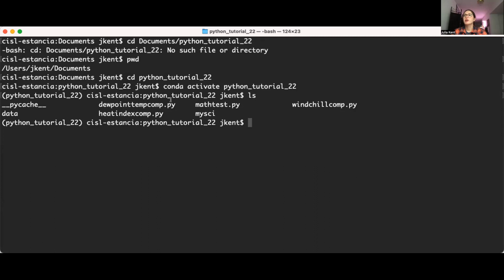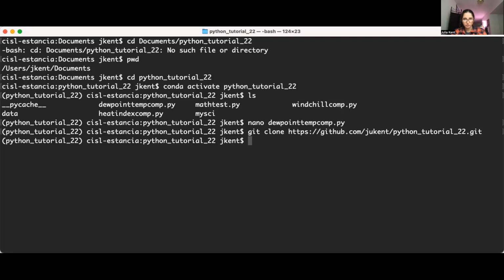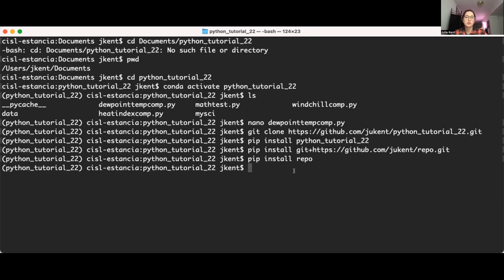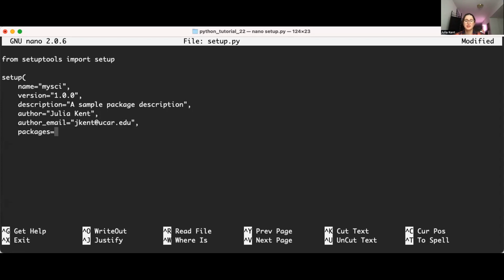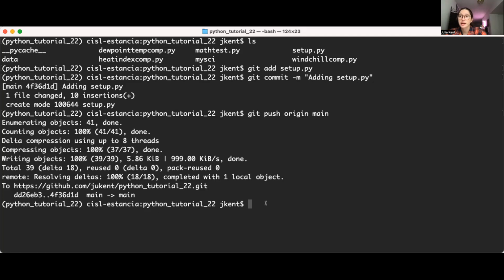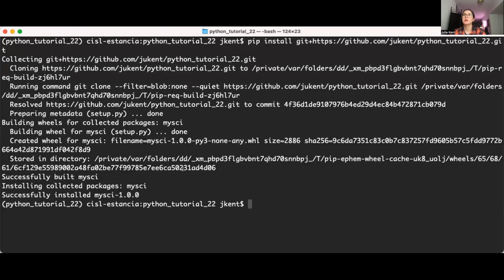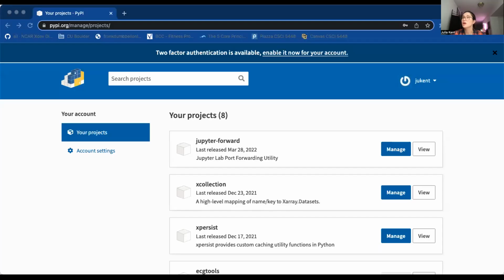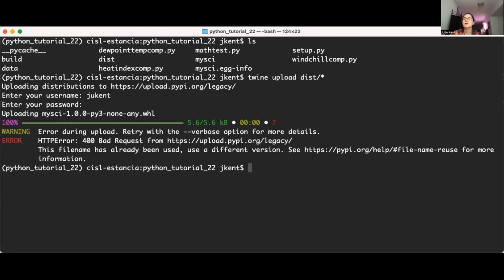Python Tutorial 7 - Publishing Your Package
In this session of the Python Tutorial Series we showed the steps necessary to make your Python package officially ready for distribution by publishing to the Python Package Index, PyPi.

This session is a follow up from "Python Tutorial 6 - Computing Dew Point Temperature with the Math Module"